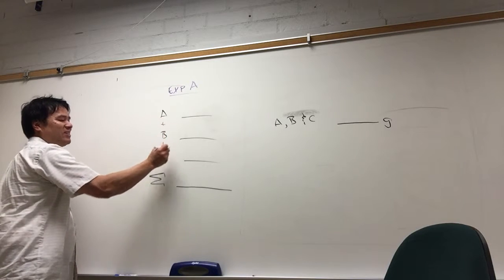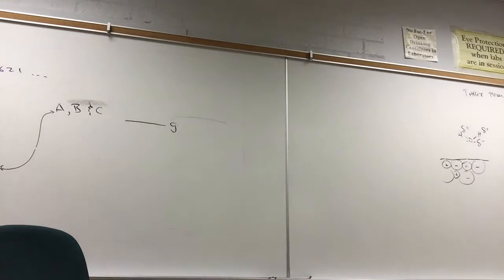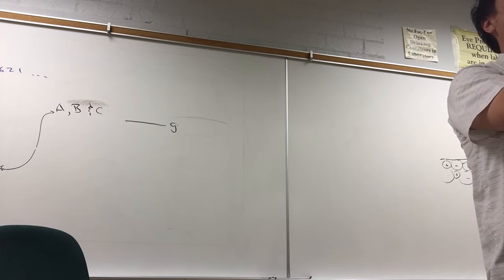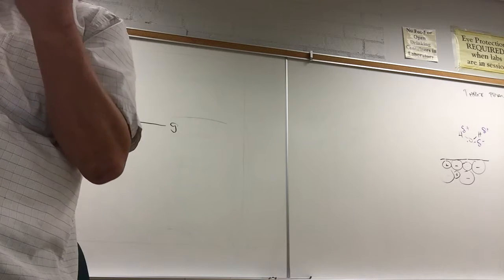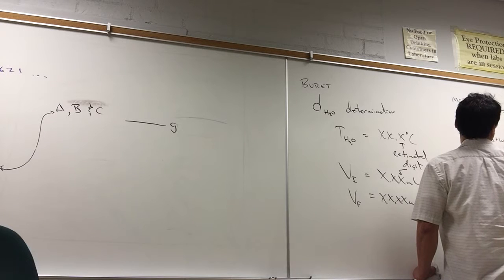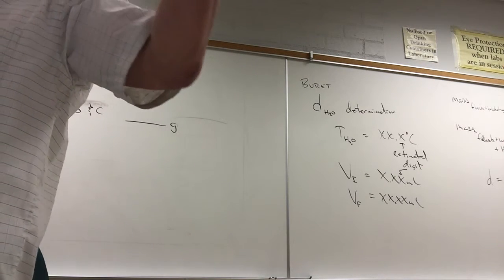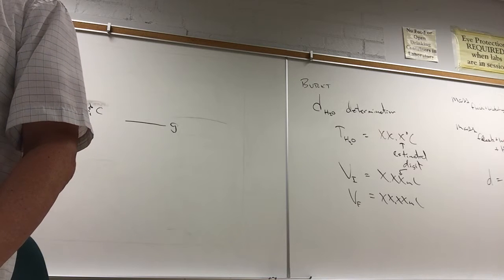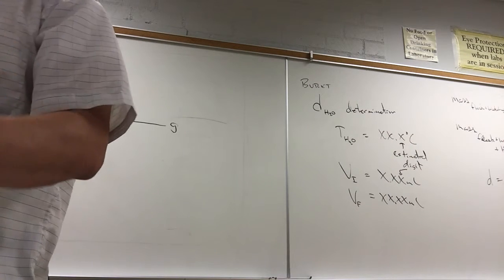i phone 002